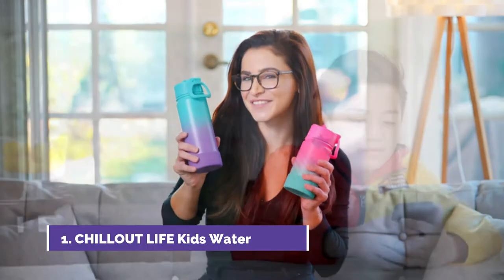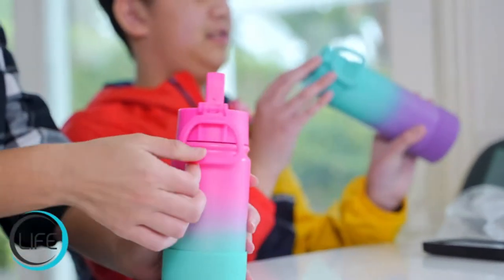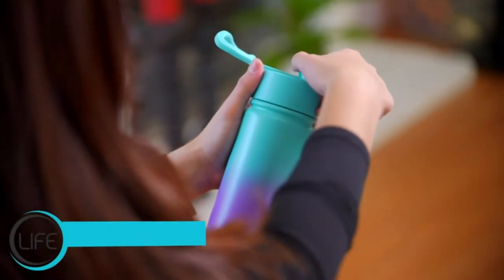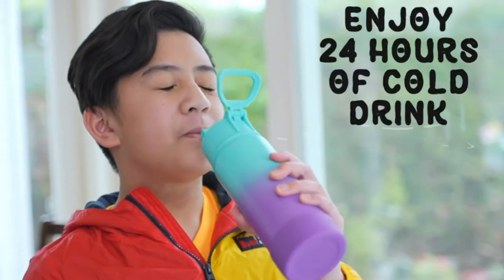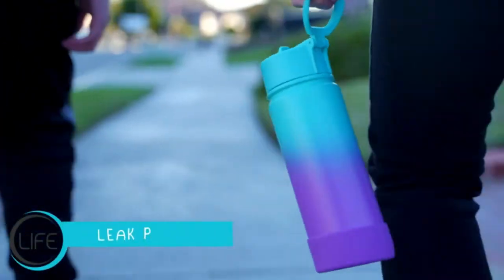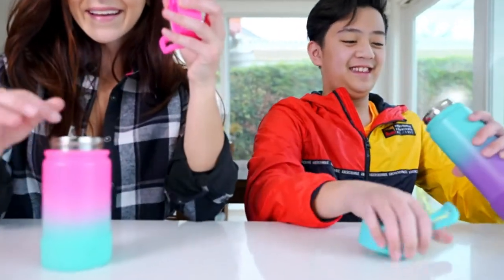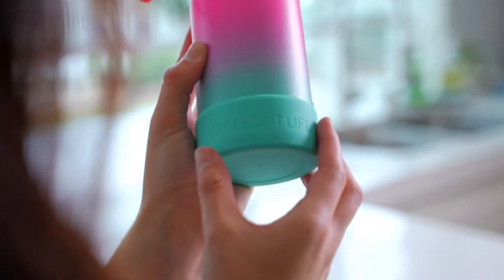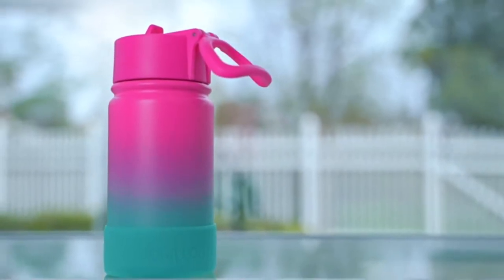Top 8 Best Water Bottle for Kids That Won't Crack, Break, or Leak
Our Top Water Bottle for Kids List Picks

Finding the best kids water bottle can take a lot of time. So, in this video, we will narrow down the top 8 kids water bottles on the market this year based on price, quality, performance and durability.

Here you can find the best kids water bottle and we’ve checked their extra features. All you expect to do is watch the video and see what is the best water bottle for kids.

      leave us a message (handkreviewer at gmail dot com)
      owners.